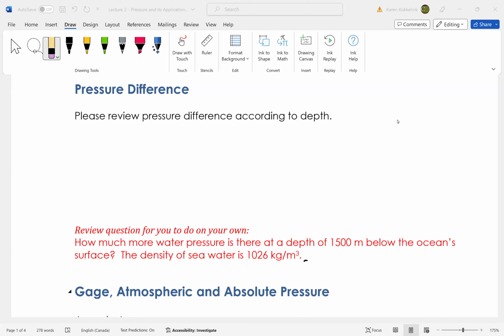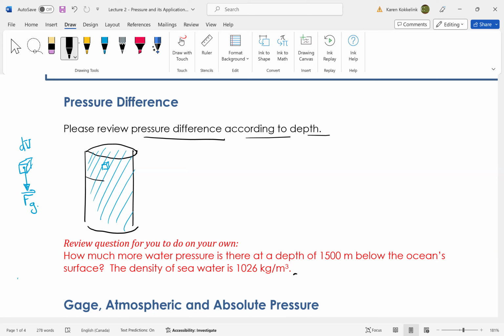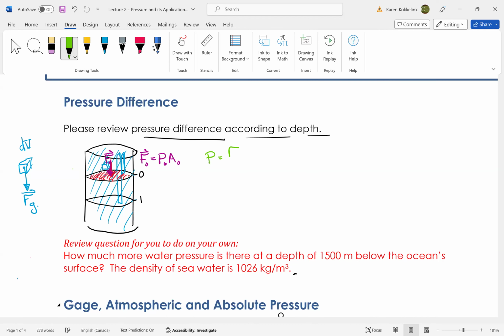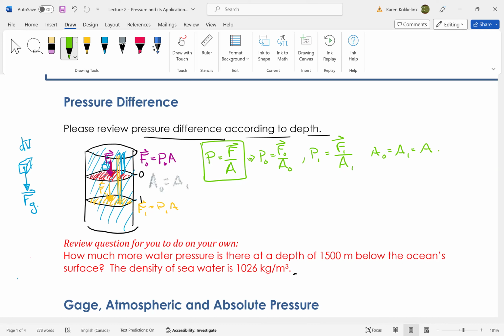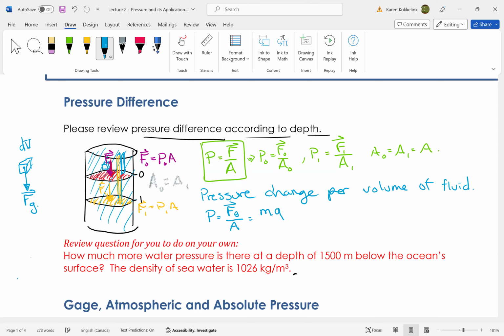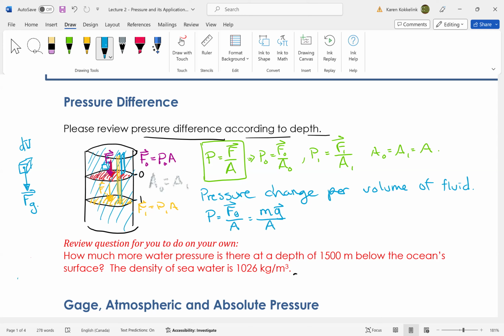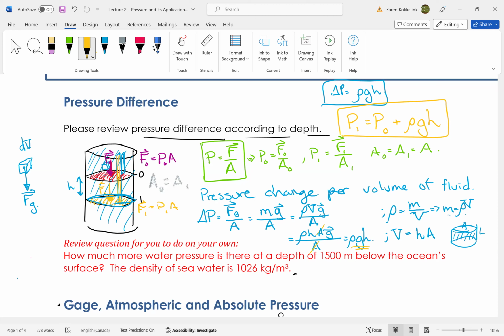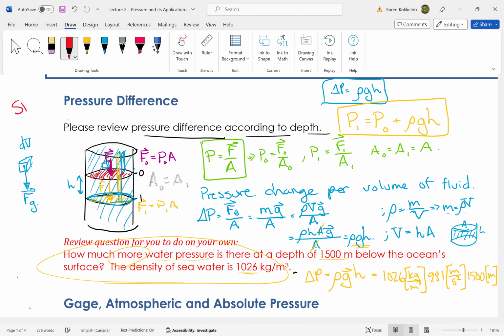Statics Fluid Problem - Pressure at the bottom of a vessel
Statics problem that calculates pressure according to height of a fluid in a vessel.  Equation P2 = P1 + pgh, adding the initial pressure and the pressure of the rest of the column of fluid.  Study question for fluid statics engineering courses.

Learn to calculate fluid pressure at depth using the P2 = P1 + ρgh equation in this statics fluid problem tutorial. Prof. K. explains how pressure changes with fluid height and density, deriving the pressure change formula (ρgh) from fundamental principles (0:42-7:15). This video is ideal for students in fluid statics engineering courses looking to understand hydrostatic pressure and solve classic statics problems (8:46-9:02). Master the concepts of force due to gravity on fluid columns and their impact on pressure.